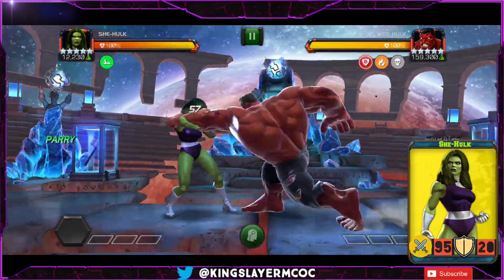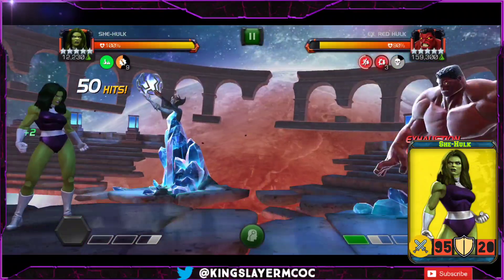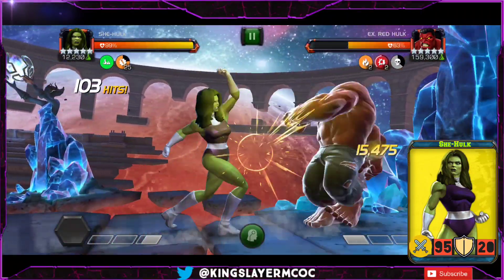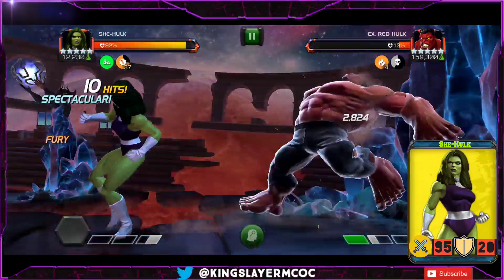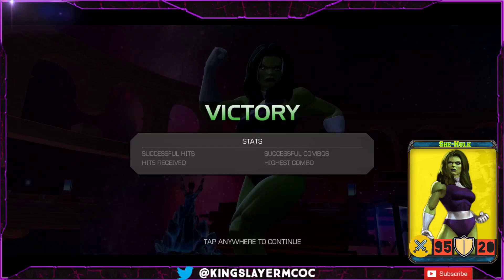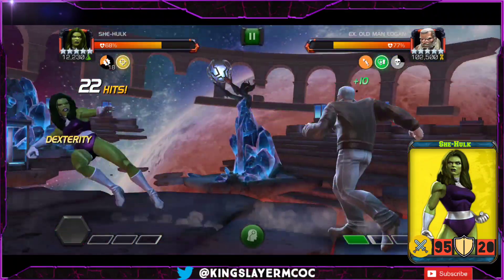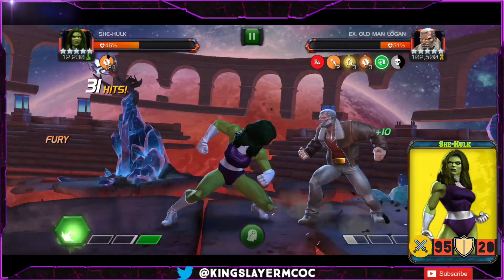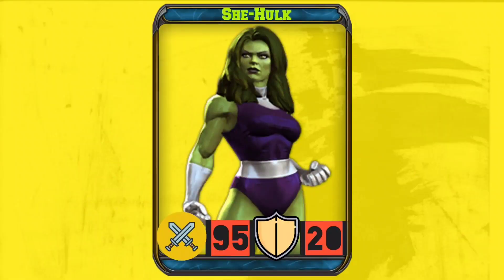How Good Is She-Hulk In 2020? | Guide On She-Hulk + Champion Card | Marvel Contest Of Champions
She-Hulk is one of the most powerful characters in the game in the hands of a skilled player. She has insane utility + a lot of damage which is the reason she scored a 95/100 on offense! Defensively she has almost nothing going for her hence the really low score of 20/100.
PS:I am pretty new to playing she hulk and nowhere near as good as players like MSD. Music